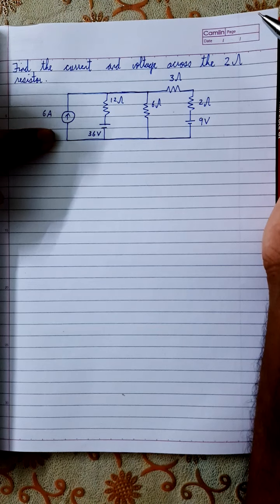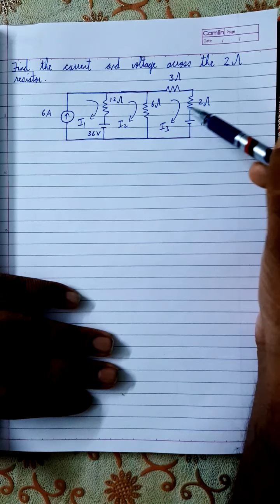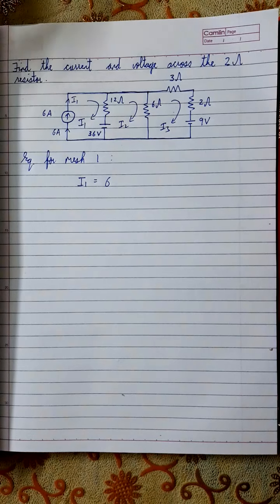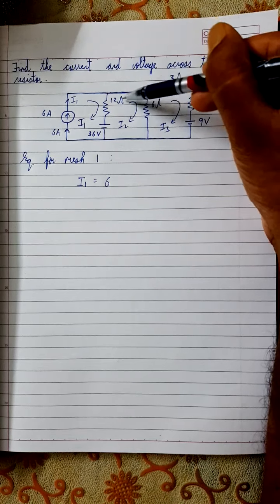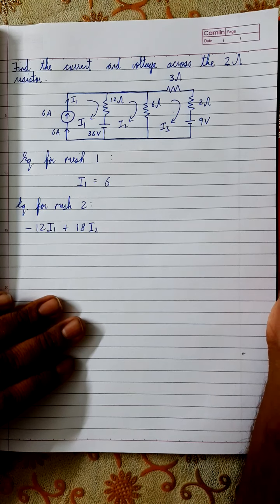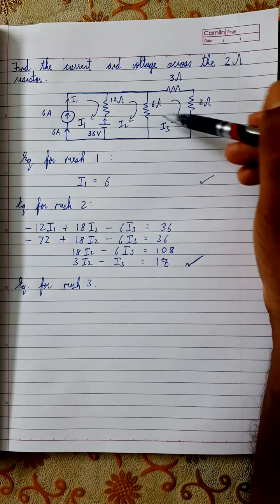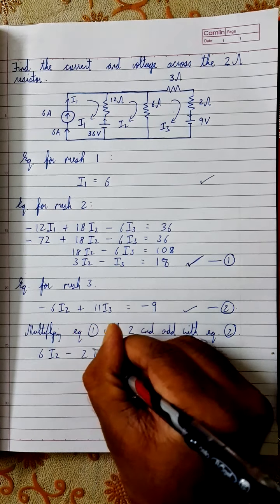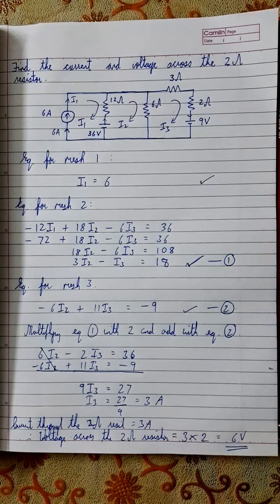Mesh Analysis Problem 7